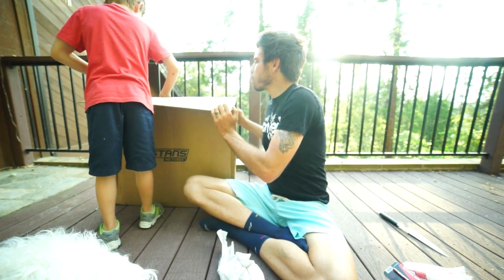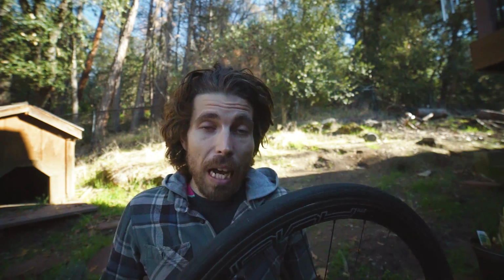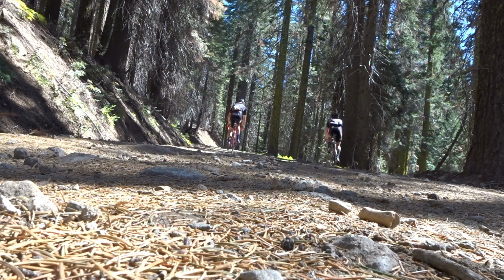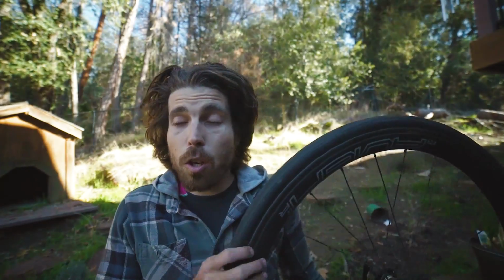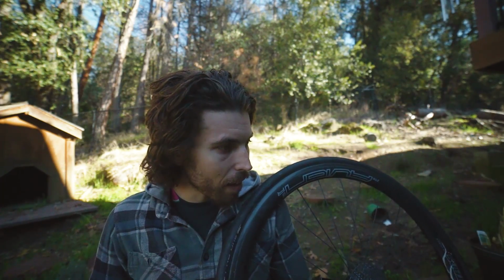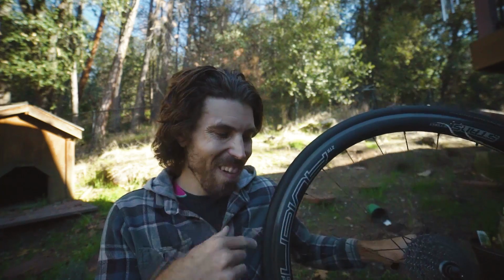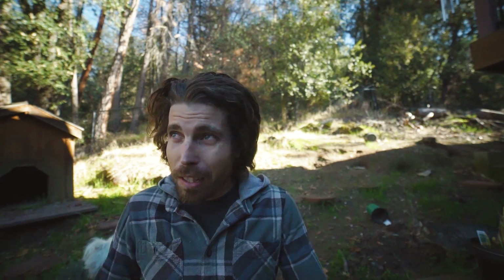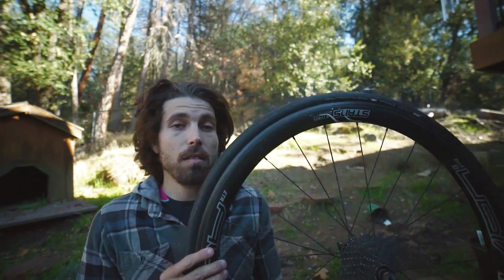Going Tubeless On A ROAD Bike? (My Thoughts On Stans No Tubes Tubeles Wheels)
Are tubeless wheels good for road bikes? I went tubeless about 3 months ago and have been blown away by how awesome they are. I give you my thoughts and talk my experience with the Stans No Tubes carbon clinchers.

I have put them through the ringer, ran them on some crazy dirt roads, and have gotten punctures that would have left me stranded if it were not for them being tubeless.

Beat by chuki beats-